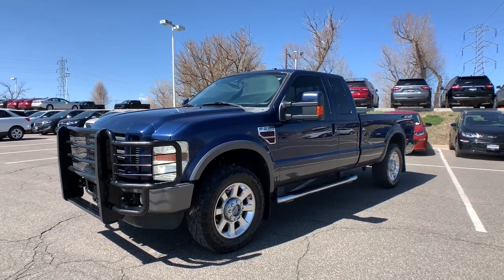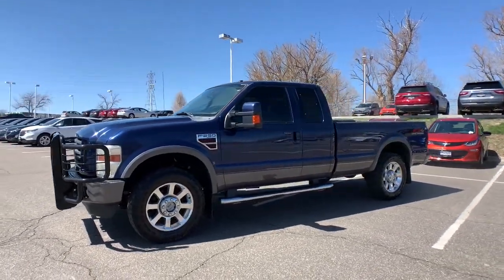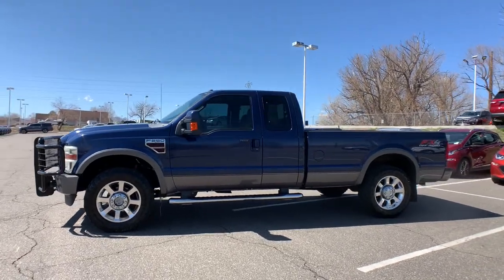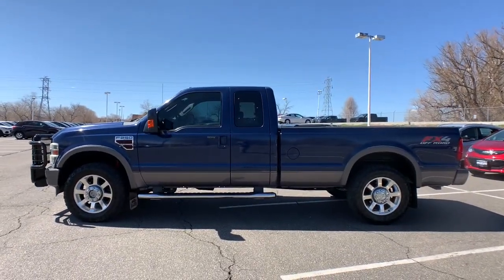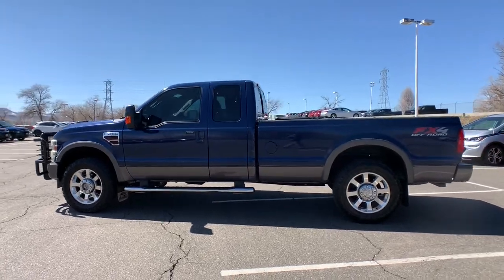2009 Ford F-250SD Denver, Lakewood, Wheat Ridge, Englewood, Littleton, CO CN2621B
Dark Blue Pearl Clearcoat Metallic Used 2009 Ford F-250SD available in Denver, Colorado at Medved Chevrolet Cadillac. Servicing the Lakewood, Wheat Ridge, Englewood, Littleton, CO area.

11001 West I-70 Frontage Road N

Every Pre-Owned Vehicle Under 100,000 Miles Comes With A Free Lifetime Powertrain Warranty!!!brbr2009 Ford F-250SD Odometer is 16586 miles below market average! Power Stroke 6.4L V8 DI 32V OHV Twin Turbo Diesel, 4WD, 4x4 Off Road Package, ABS brakes, Autolamp/Rainlamp, Autolock/Auto Unlock, Colored Front & Rear Rancho Branded Shocks, Fog Lamps, Heated door mirrors, Heavy Service Front Springs (1 Up Upgrade), Heavy Service Suspension Package, Illuminated entry, Low tire pressure warning, Power Adjustable Pedals, Power Driver Seat, Remote keyless entry, SecuriCode Driver Side Keyless Entry Keypad, Unique 4x4 Off Road Box Decal, XLT Convenience Package.brbrXLT Clean CARFAX.